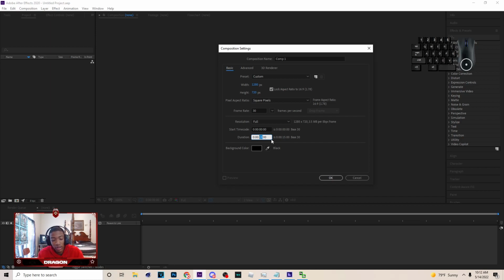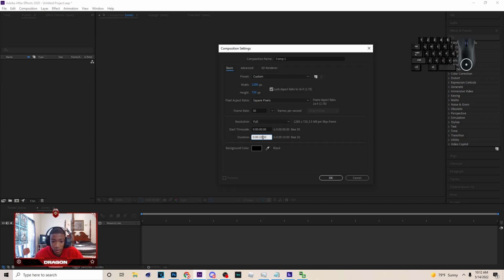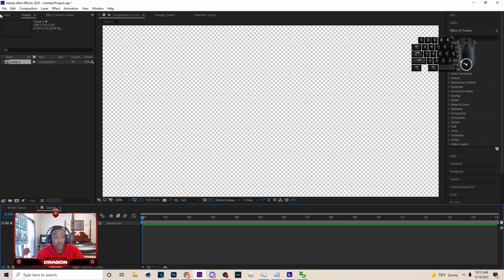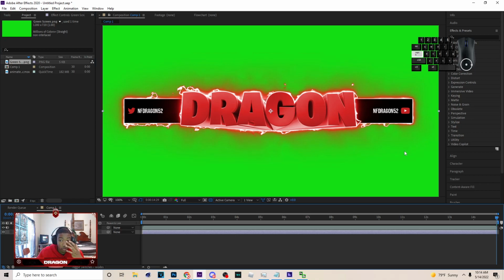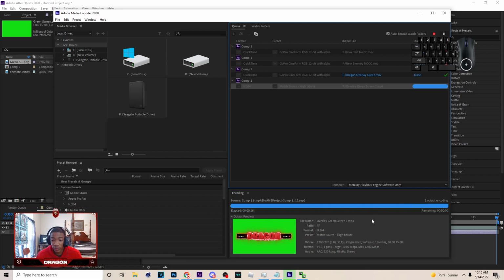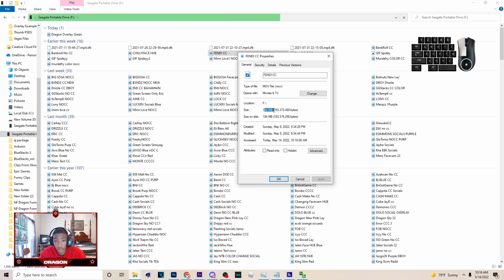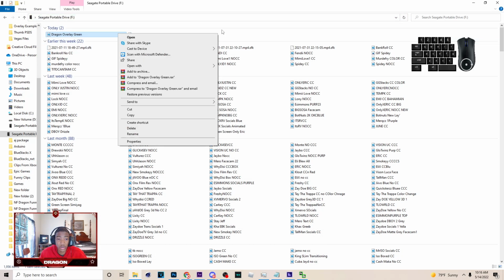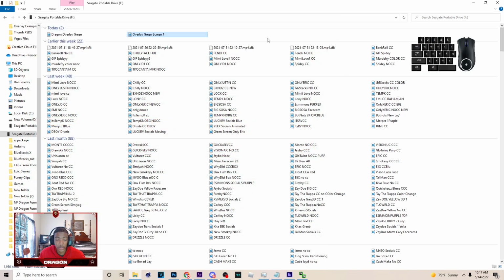Adobe After Effects Tutorial: How To Lower File Size Of Streaming Overlays! Make File Sizes Smaller!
Xbox: NF DragonXI